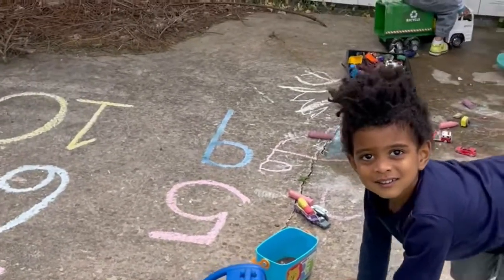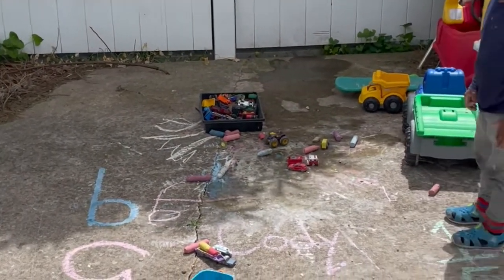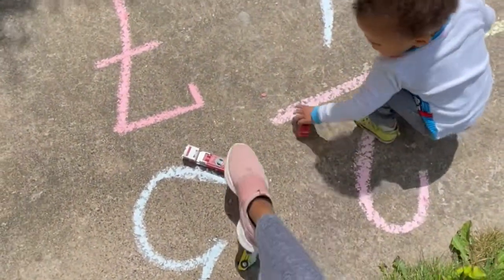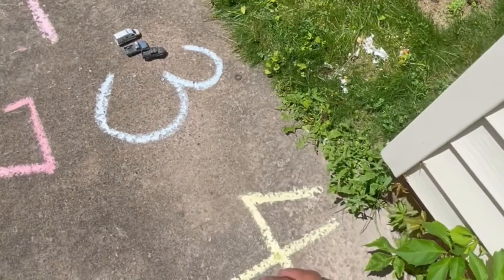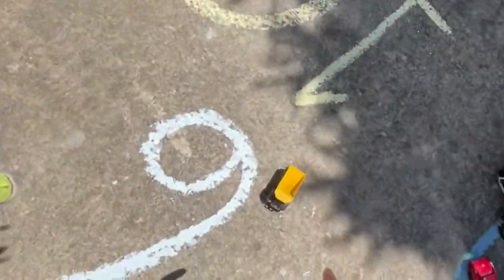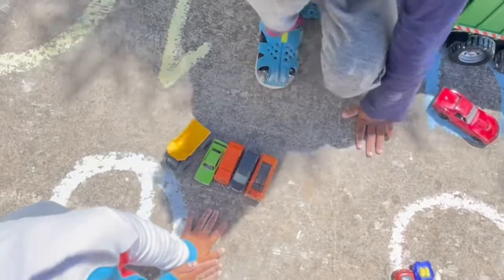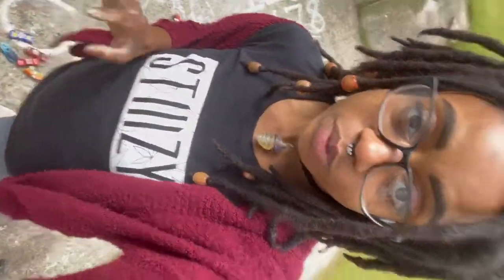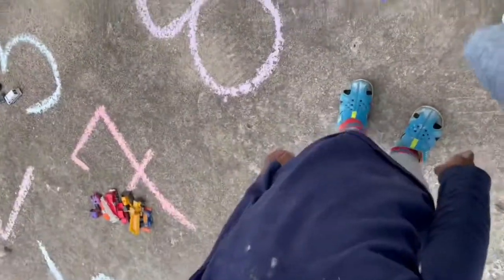Example of How I Incorporate Learning In Our Backyard Play |Preschool Counting Activity | # Quantity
Wholeness, peace, love, and balanced vibrations to every one of you visiting this space. 💓💫

And I thank you for it in advance! Abundant vibrations to you in this beautiful reciprocating vortex of light and life and love. 💞

Balanced and Ever circling, our cups runneth over. We are grateful and blessed. Truly we are highly favored conscious beings here together in this space energetically communing. Thank you again for visiting. Peace and balance to you.

If You Are Serious About Raising Your Consciousness and Taking Back The Keys To The Matrix - Shop Secret Energy for all the knowledge, wisdom, and keys to get your life on to a path of Sovereignty and Ascension. 🙌🏽🐉🌓💫

For the most authentic indigenous alkaline herbal blends and supplements for the mind, body, and soul 🤍🌿🍄🌾💚 Shop Upful Blends!

For all your mystical healing essentials from a source you can trust like it’s coming from your homegirl! 💓✨🧘🏽‍♀️👑💫🙏🏾🌓 Shop Black Girl’s Healing House!